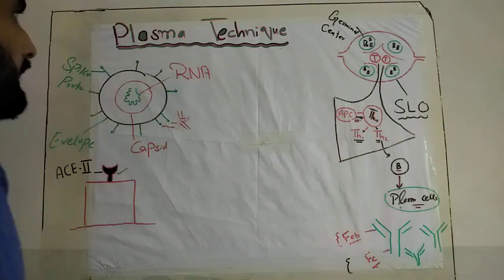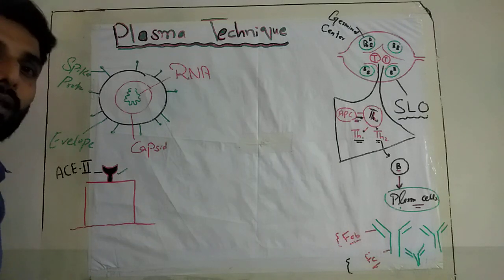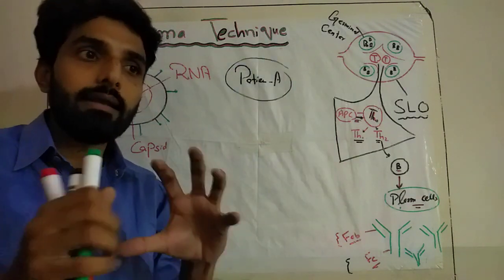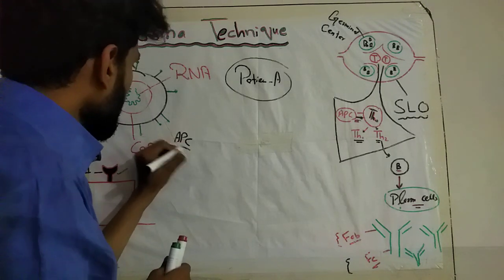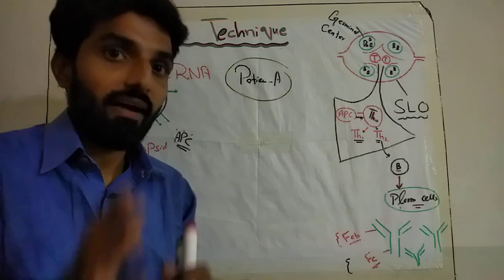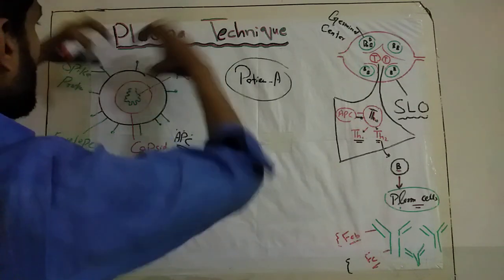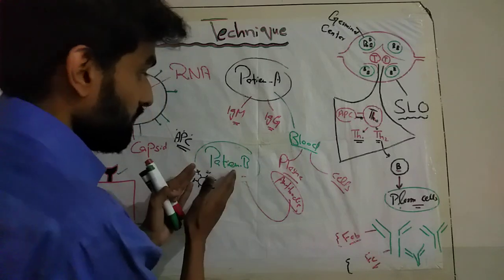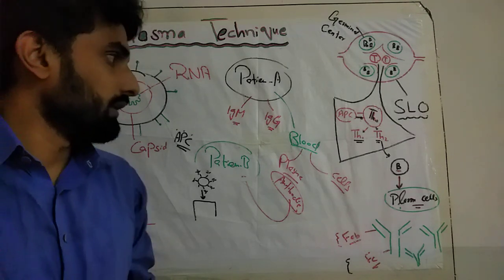Plasma Technique for Corona Virus (COVId-19) Treatment. Passive Immunization. English.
This video will explain about the detail mechanism houw plasma techniques or passive immunization can be used for treatment of Corona Virus.